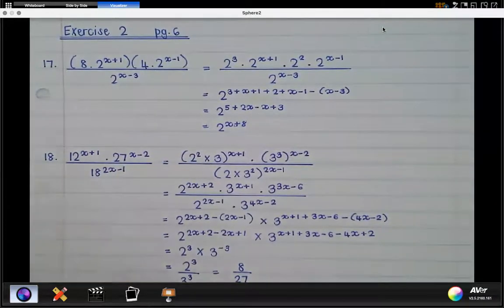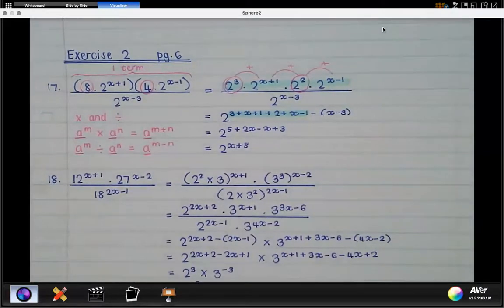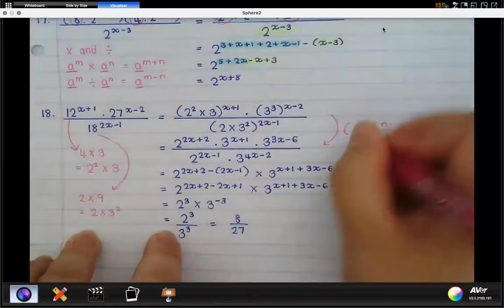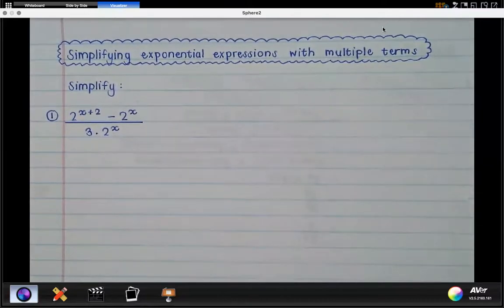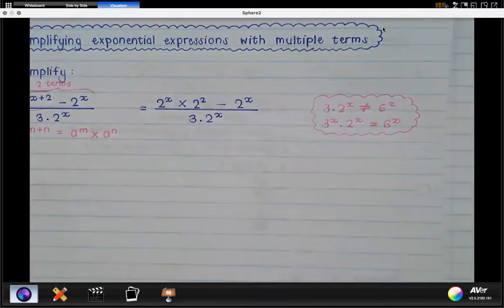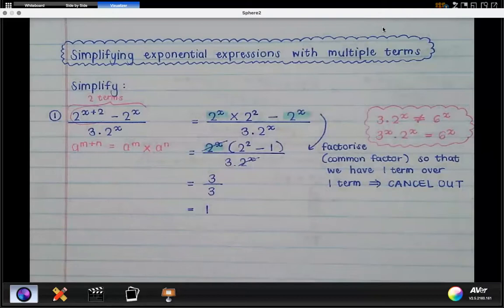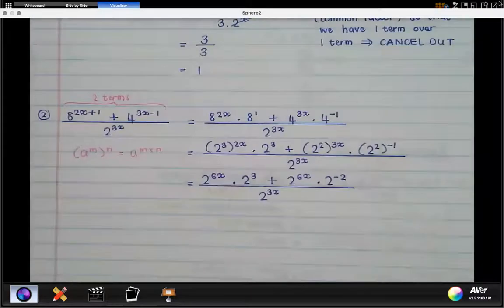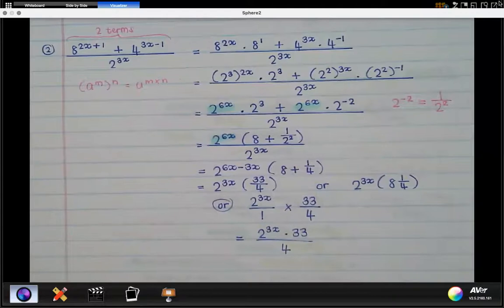Grade 11: Simplifying exponential expressions with multiple terms